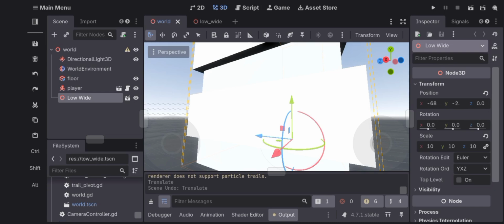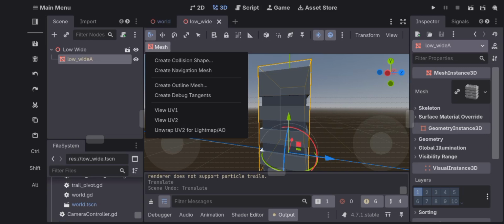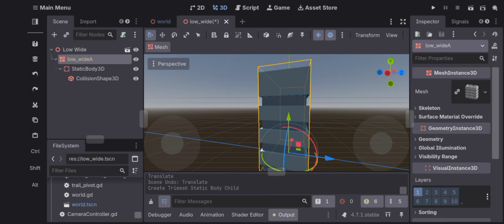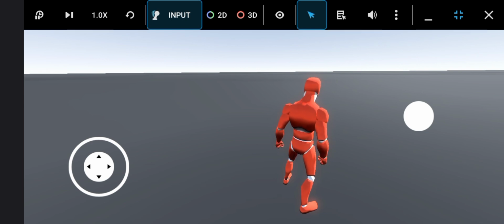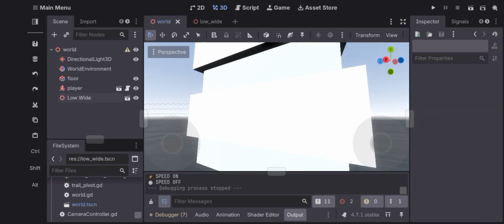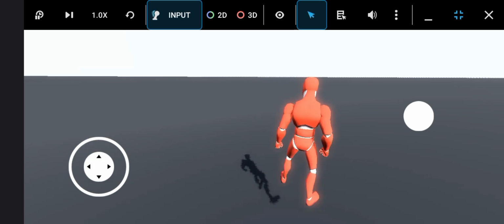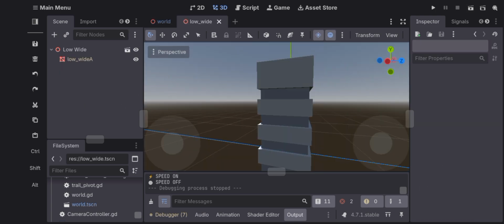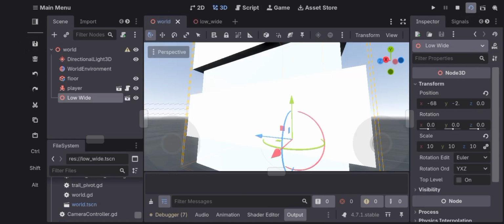how to add CollisionShape3D! works on Godot Mobile/ PC